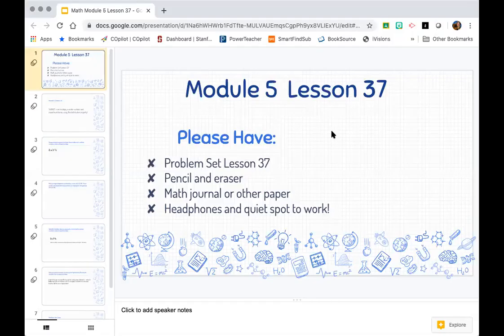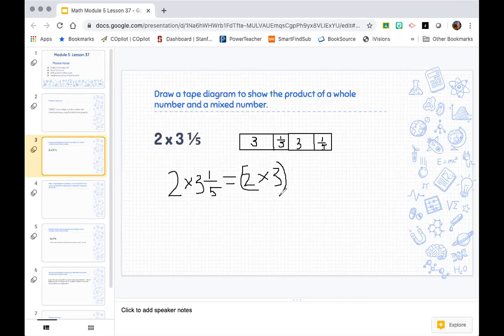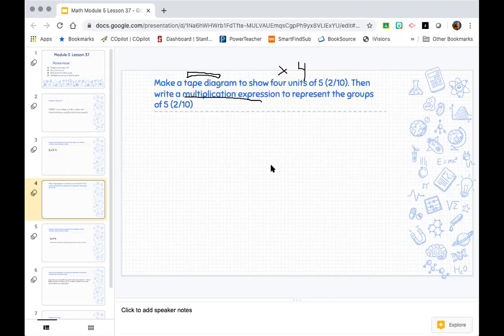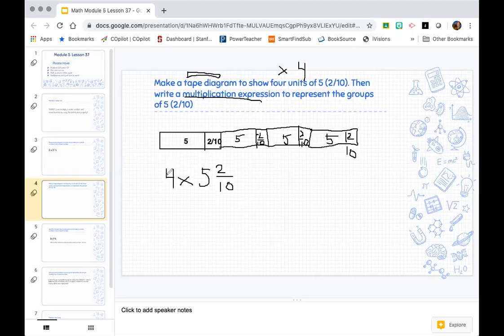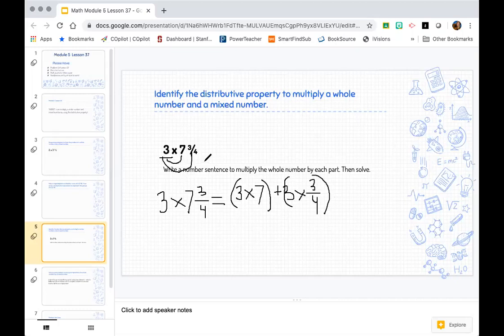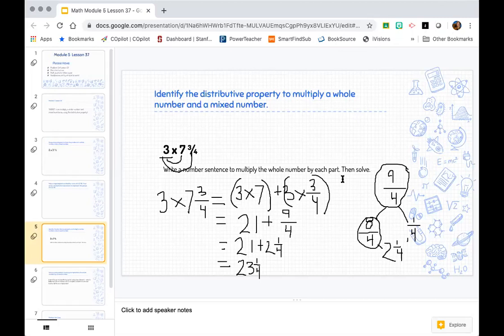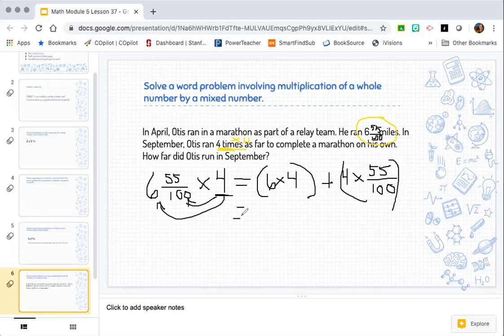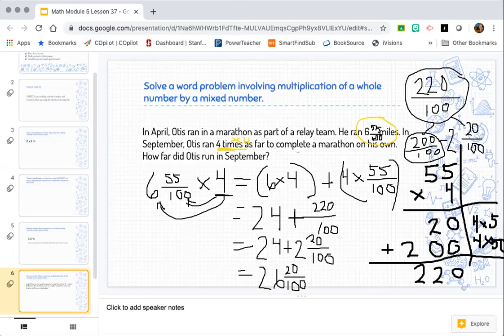Module 5 Lesson 37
This is a recording of our live lesson for Grade 4, Module 5, Lesson 37 on Eureka Math.